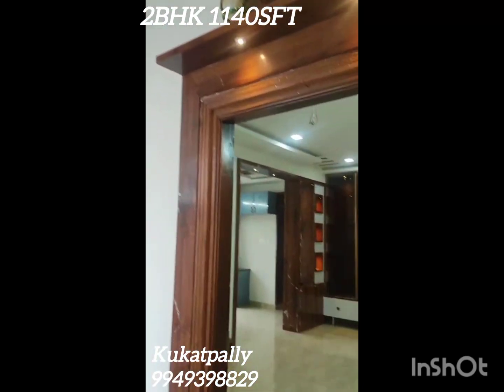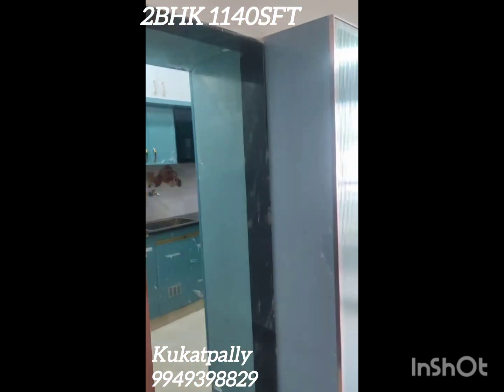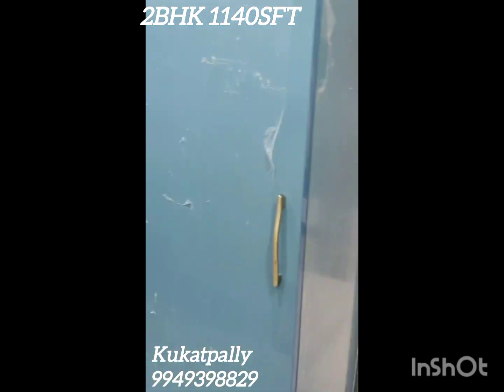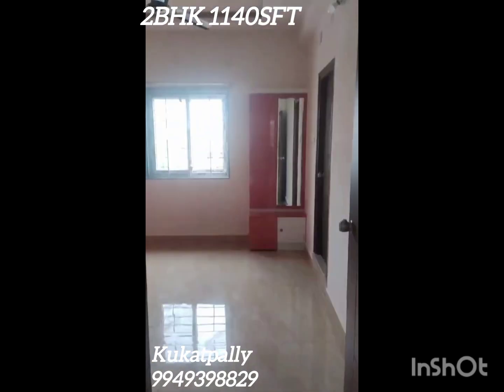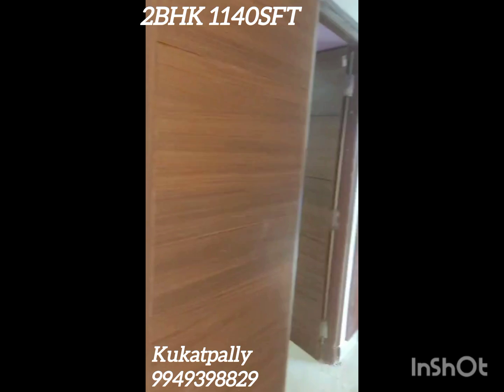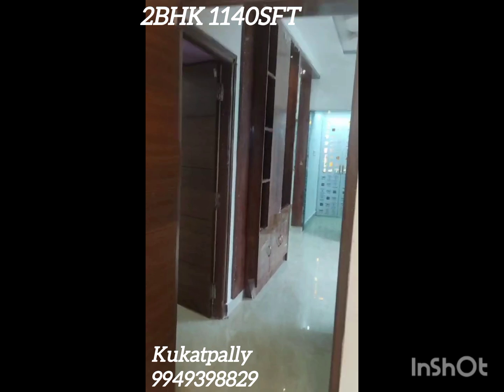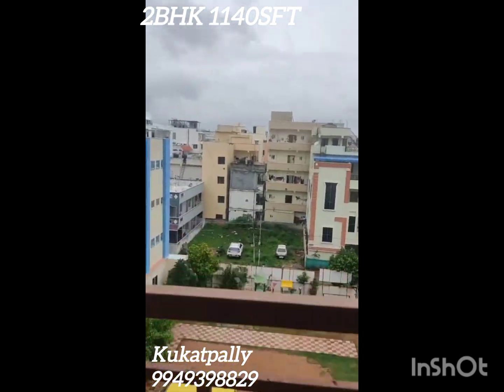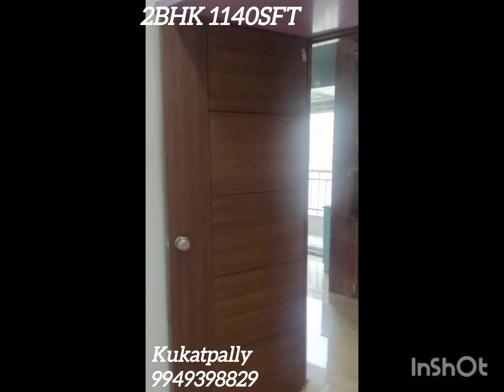kukatpally 2BHK 1140 sft Fully furnished Flat Sale Ready to move Kukatpally, Hyderabad 8885379149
LocationKukatpally,
Sq ft: 1140,
Ready to Occupy ,
Cost : 89 Lakhs,(negotiable)
East facing,
4th floor,